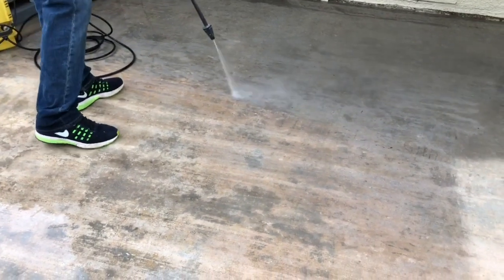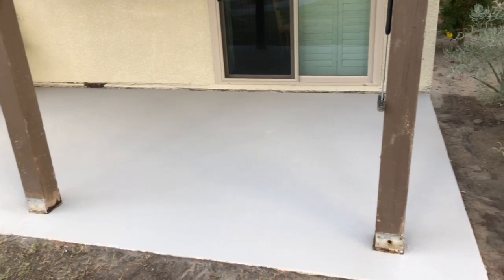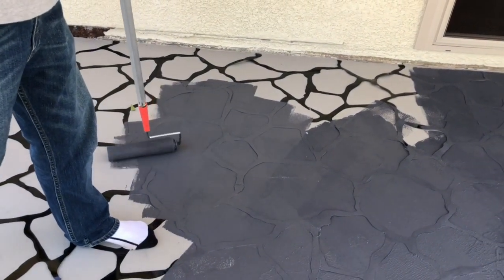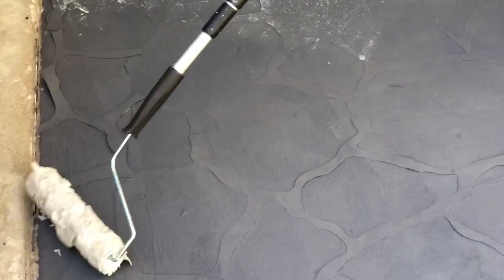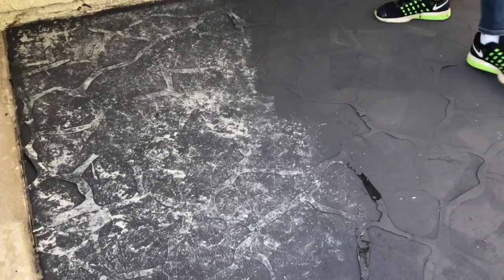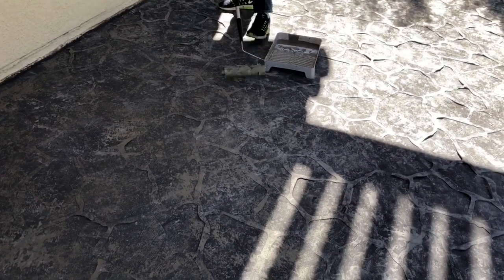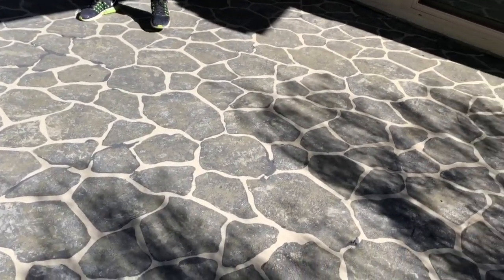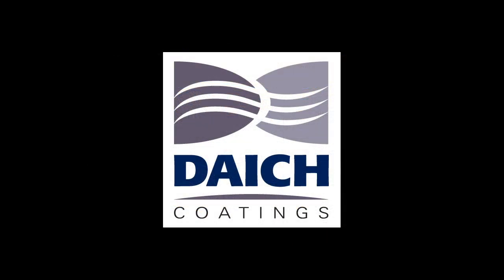DAICH SpreadStone Decorative Concrete Kit - Key Application Tips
Our valued customers have asked us for a video specifically on key tips for excellent application results with the SpreadStone Decorative Concrete Resurfacing Kit — and we have delivered!

In this short video, we’re going to show you — IN DETAIL - exactly how to apply each of the coatings in the SpreadStone Concrete Kit for great results. This is all about sharing key points and observations that will give you complete control and outstanding results.

We hope you enjoy this short presentation and find that it helps you achieve beautiful results. Thank you!